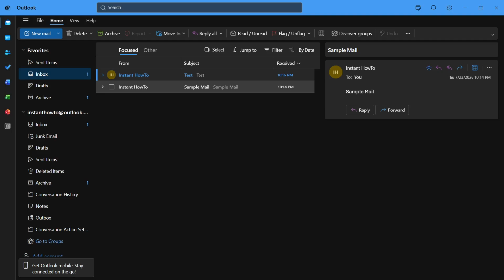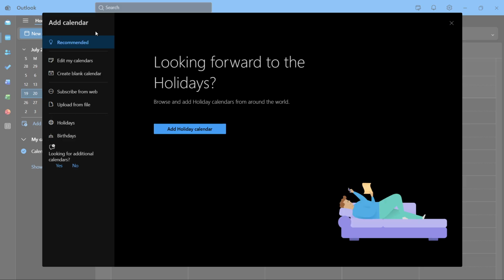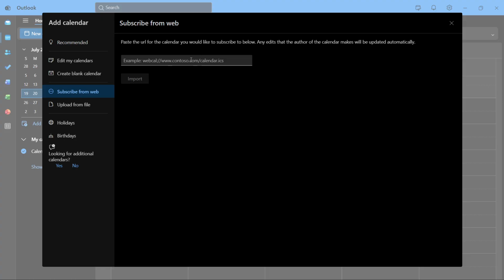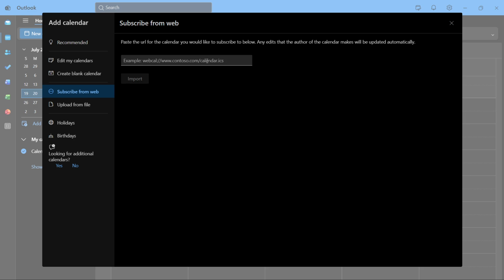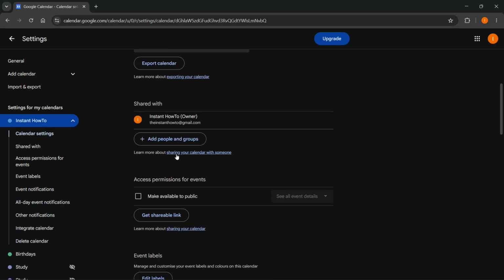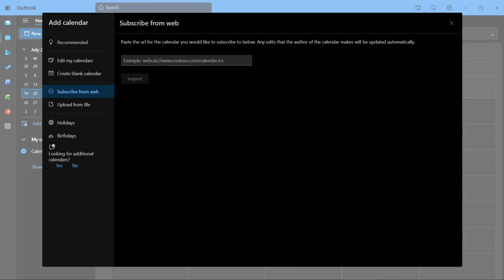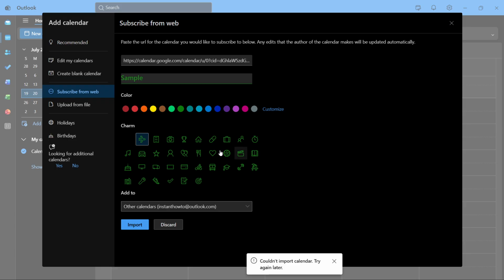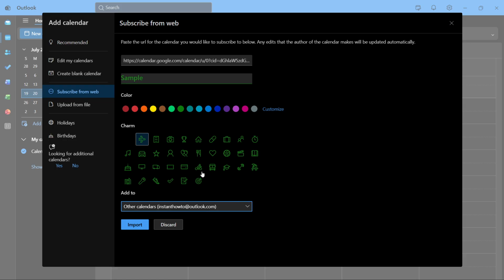How To ADD SOMEONES CALENDAR In New Outlook (QUICK & EASY) 2026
In this video, I'll show you how to add someones calendar in new outlook. This is a full guide on how to connect and share calendars with other users in new outlook in 2026. In case you've been trying to integrate someone else's calendar into your new outlook, this is the video you need to see!